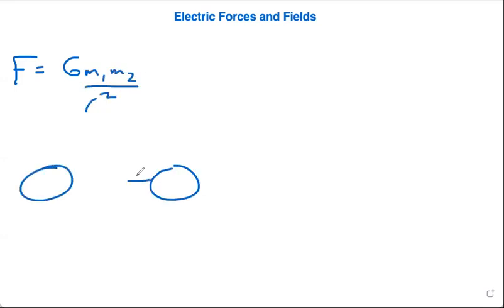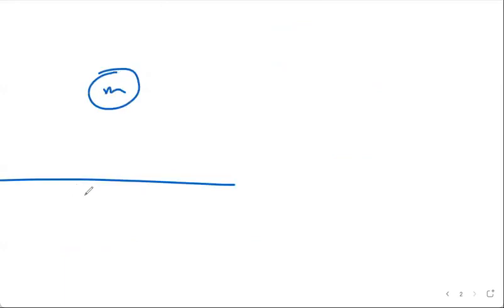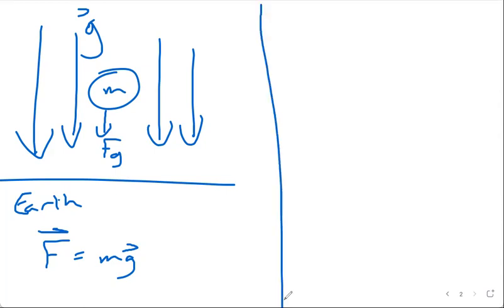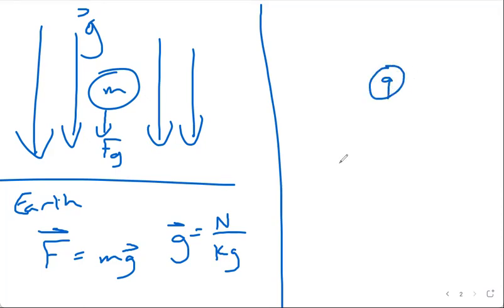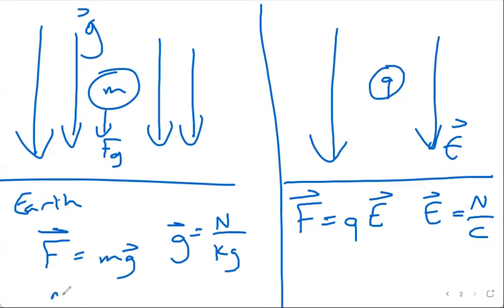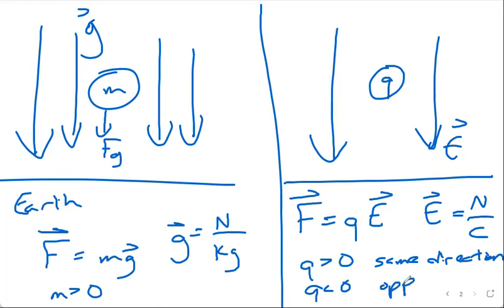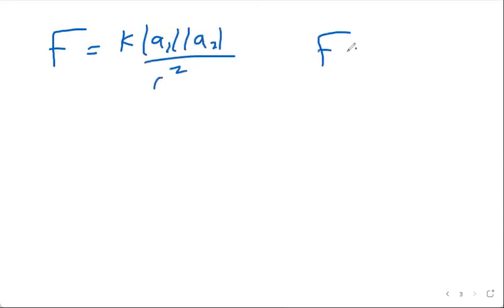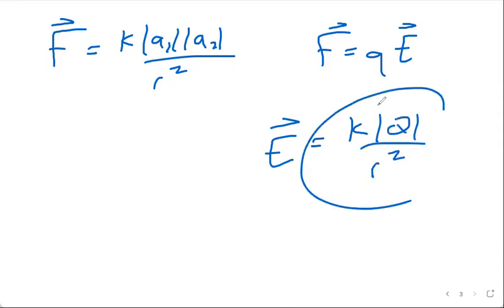Forces and Electric Fields Intro